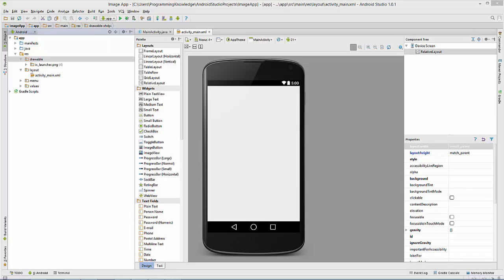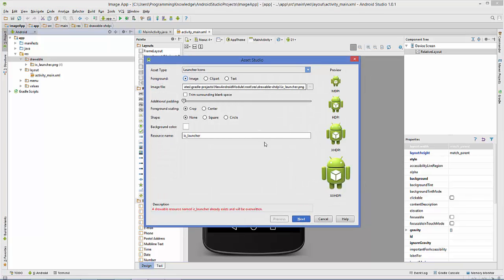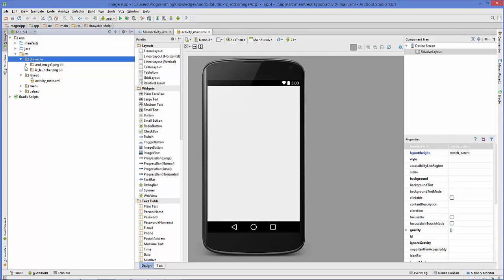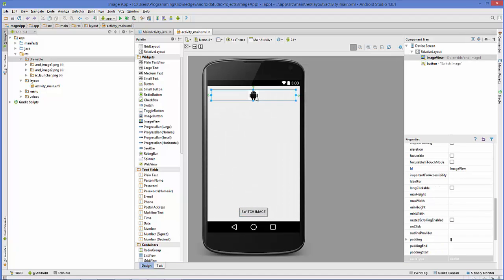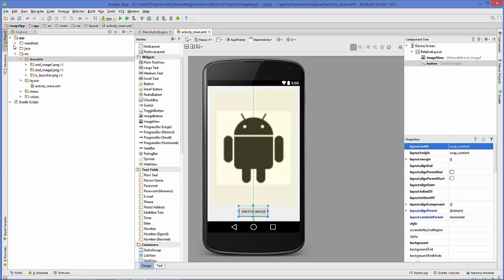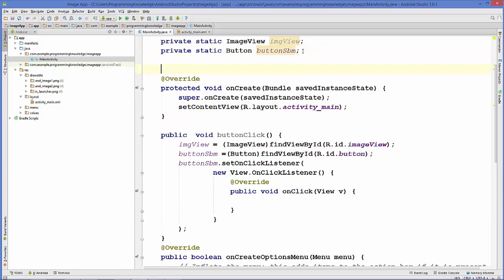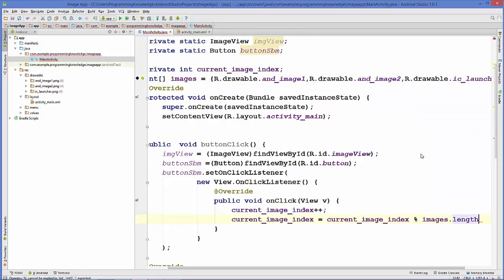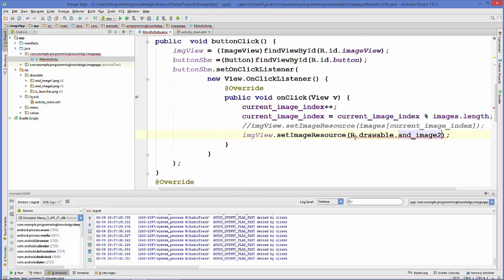Android Tutorial for Beginners - Android ImageView example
Changing Images continously with button click Android
Change image using a single button in Android
Images & ImageButton: Android Programming
How to Set Image in a Image View on Click in Android Studio
Searches related to change image on button click android
android image button click effect
java - How to Increase the size of Image View in Android
How to increase images size in gallery view???